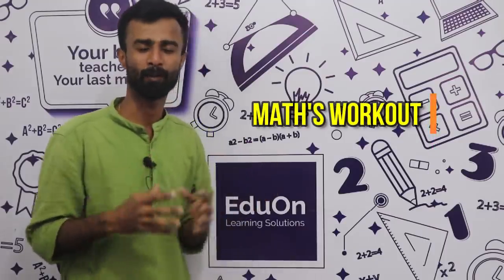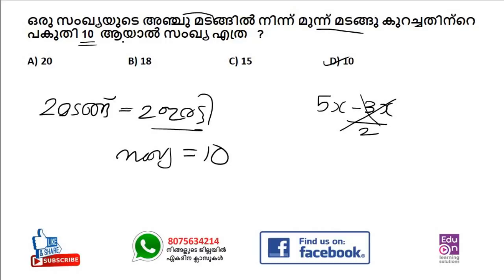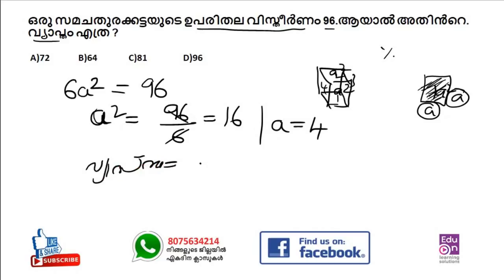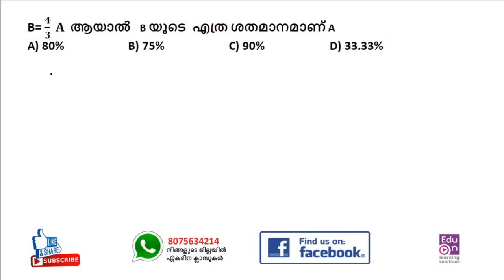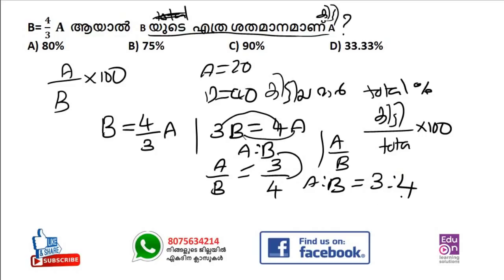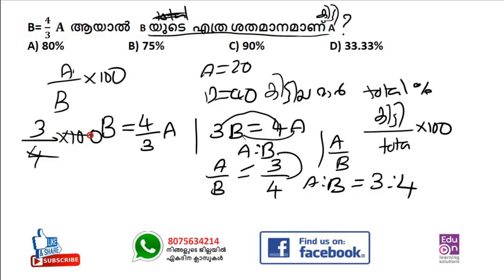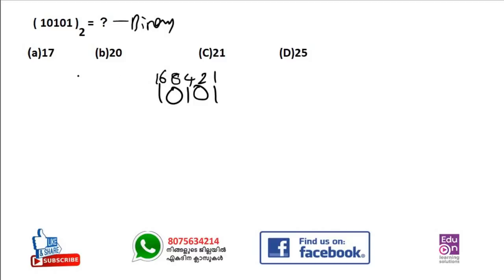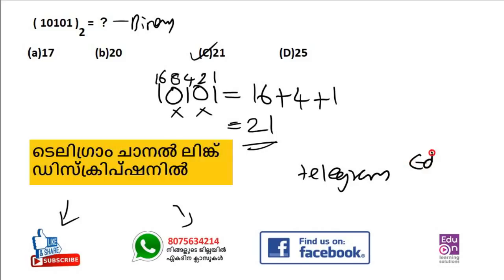VEOക്ക് കണക്കില്‍ ഇനി മുഴുവന്‍ മാര്‍ക്കും😍|Question Workout for VEO|University Office Attendant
VEO MATHS
Learn smart.Be Happy.